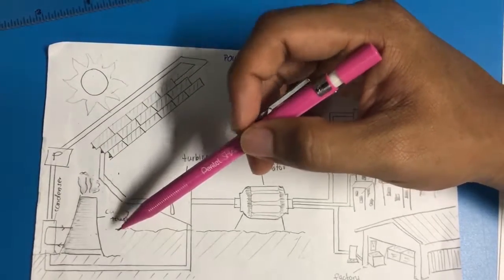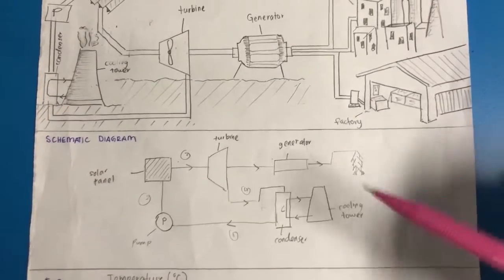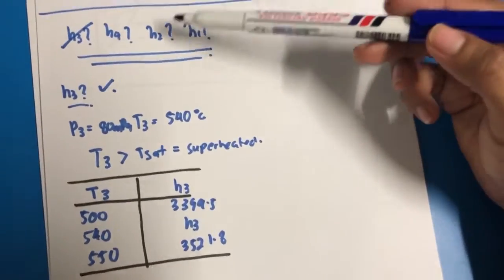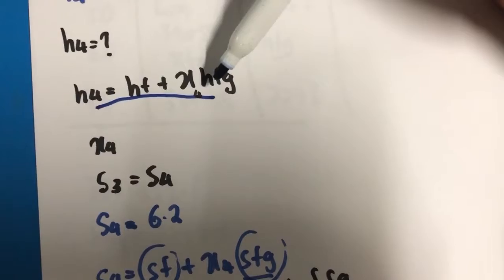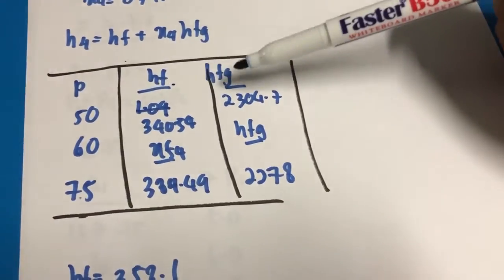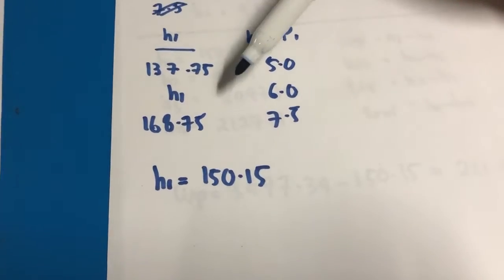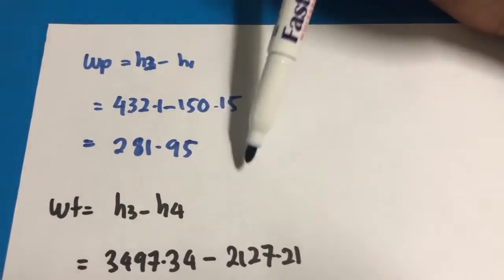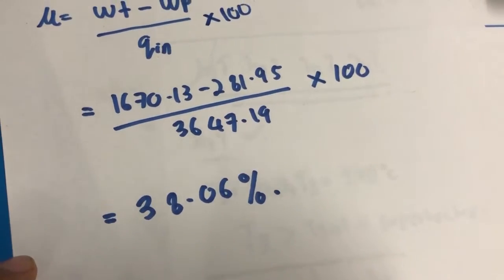Simple Solar Thermal Power Plant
Aplied thermo project